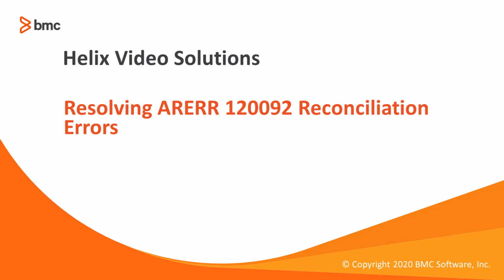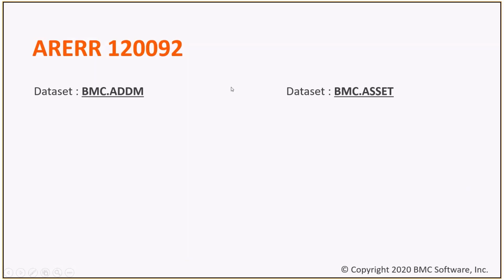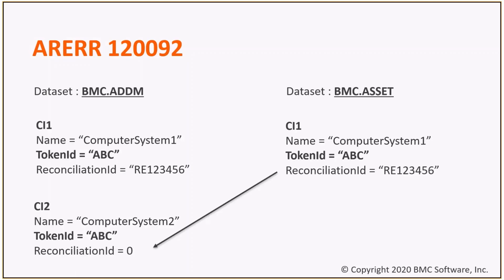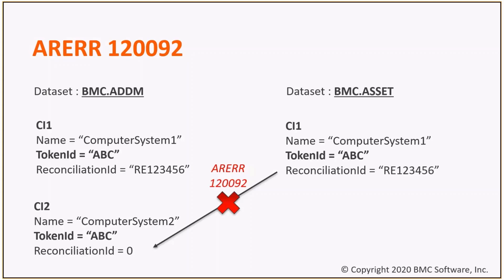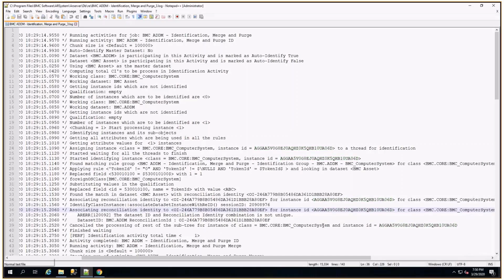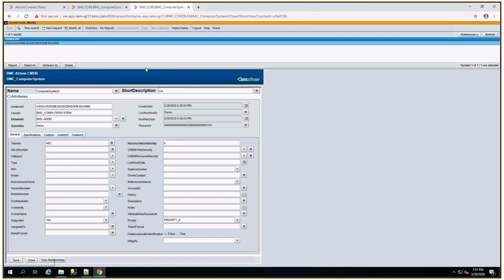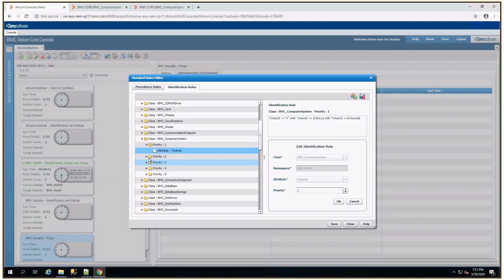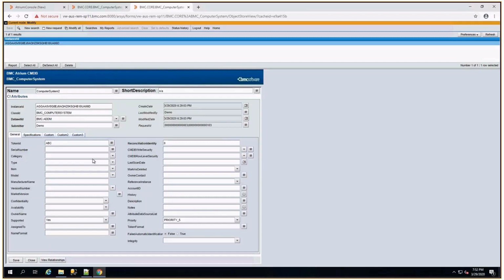BMC Remedy AR Server: How to Resolving ARERR 120092 Reconciliation Errors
This video will help with Resolving ARERR 120092 Reconciliation Errors.

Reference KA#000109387